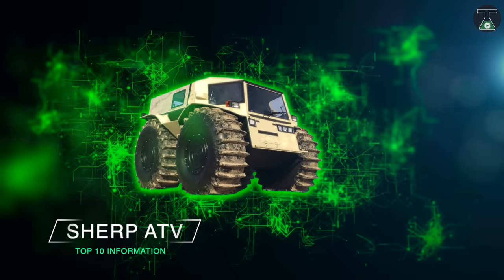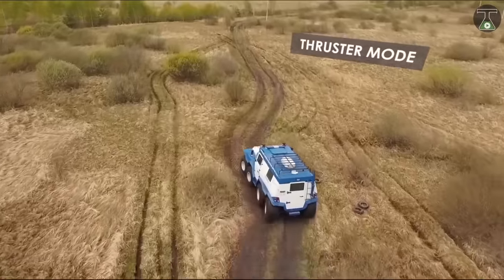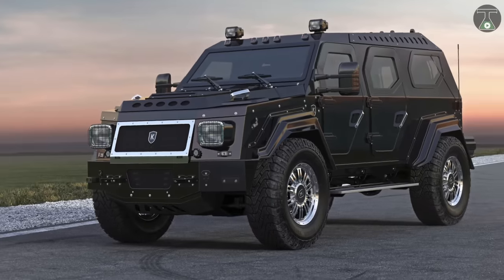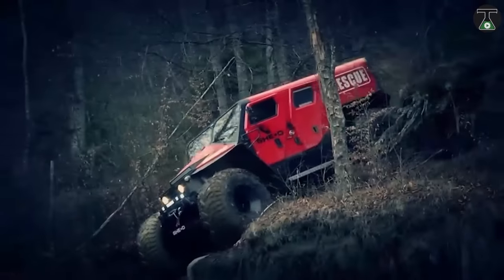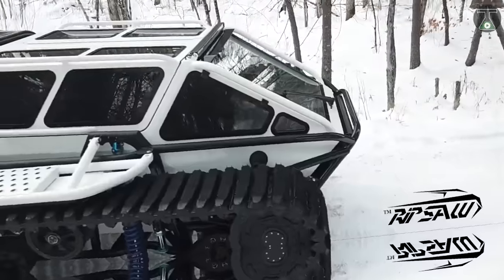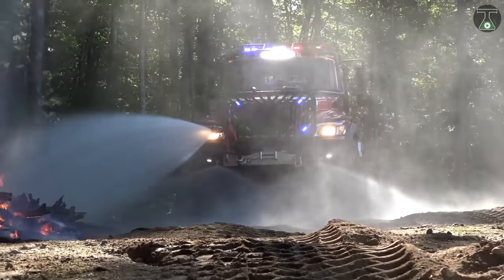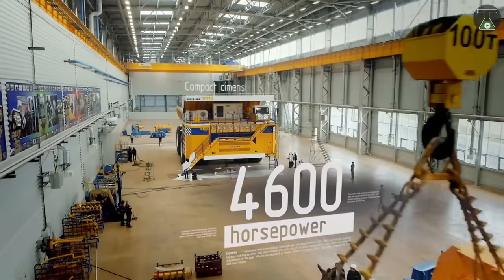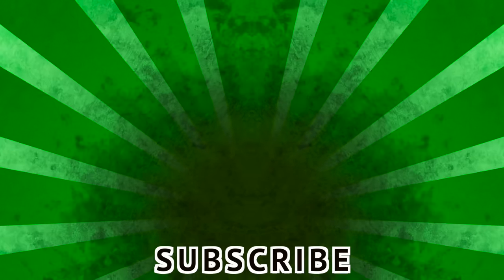8 MOST EXTREME VEHICLES EVER MADE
8 MOST EXTREME VEHICLES YOU NEED TO SEE
8 MOST EXTREME VEHICLES EVER MADE

Massage Me For Any Issue:
Credits, Sources and Attributions:

8. SHERP ATV

7. Avtoros Shaman 8×8

6. Knight XV

5. GHE O RESCUE

4. Ripsaw EV3

3. BULLDOG EXTREME 4x4

2.  BELAZ-75710

1. P&H MINING EQUIPMENT 4100 AC

Extreme, A&M, Rock,